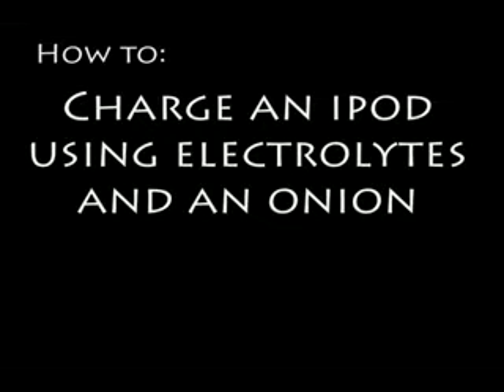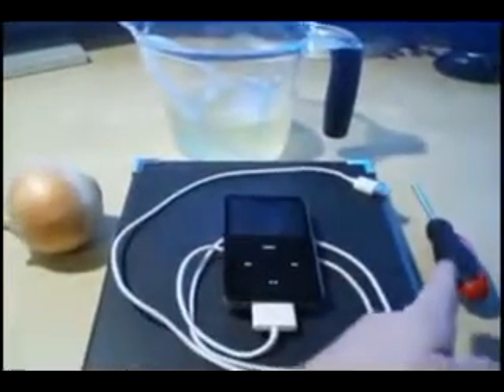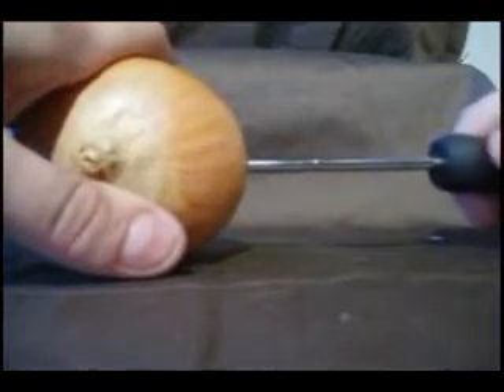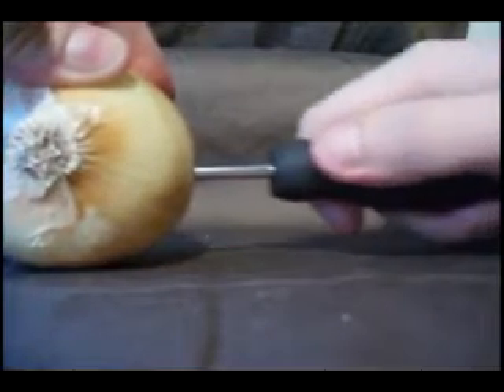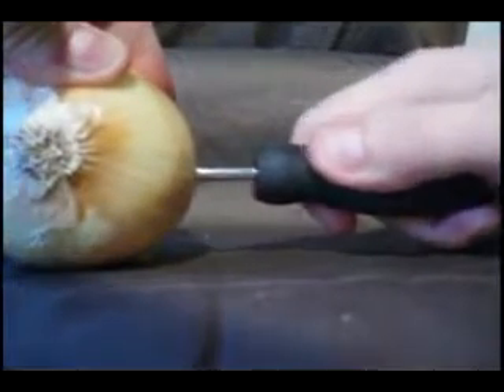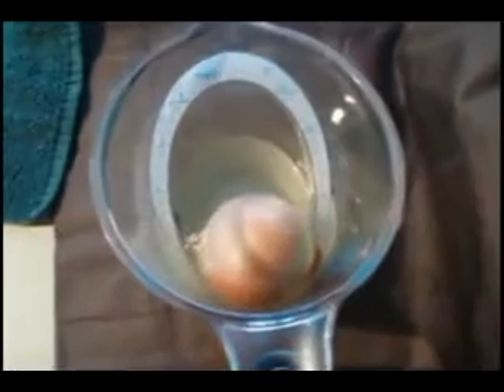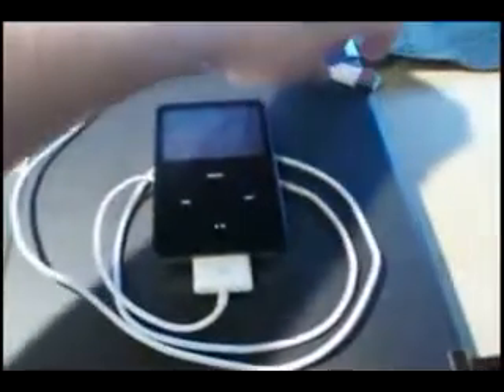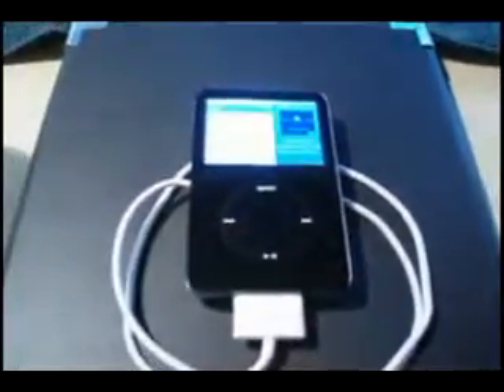How to Charge an iPod using electrolytes and an onion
In this episode we show you how to charge your iPod (or other mp3 player) for up to 20 minutes using electrolytes derived from Gatorade or Powerade which are then stored within the cells of an onion.

You will need:

1. 1 White onion
2. 2 cups of Gatorade
3. Screwdriver
4. iPod and USB cable